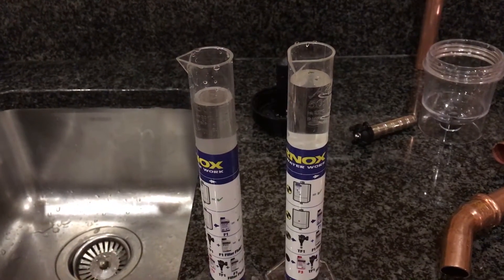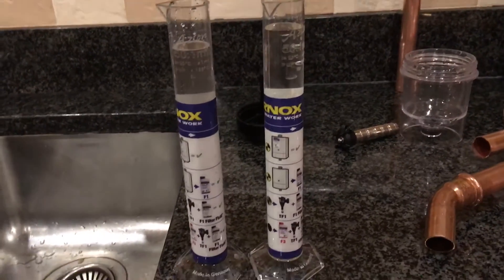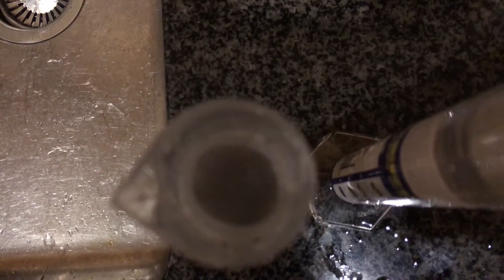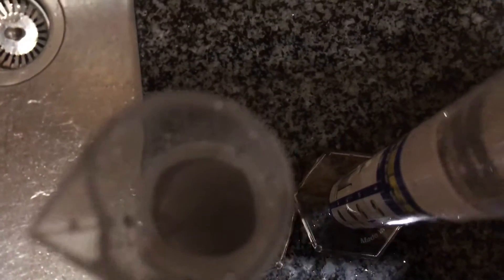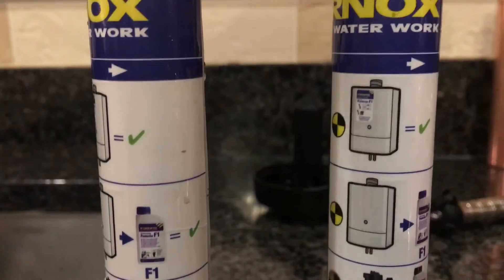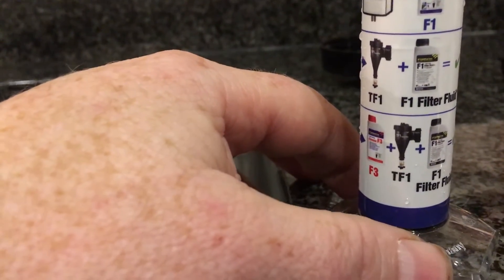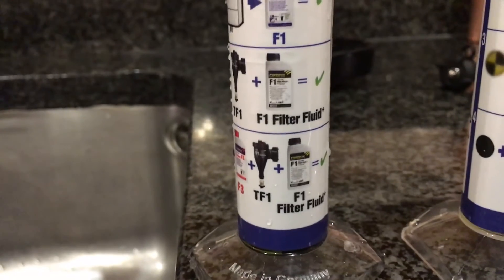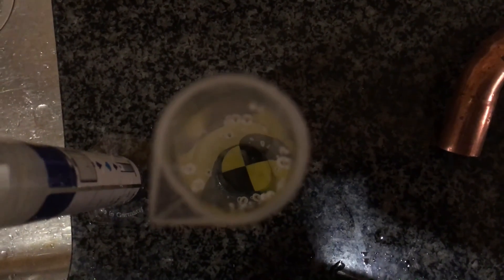CENTRAL HEATING SYSTEM - How To Test The Water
QUICK AND EASY WAY TO TEST YOUR CENTRAL HEATING WATER
Fernox test tubes for water samples
Testing central heating water , sludge and magnetite in central heating. Fernox sample tubes. quick and easy guide.